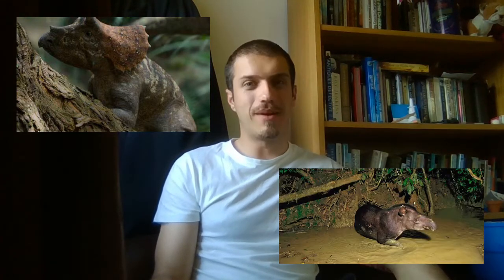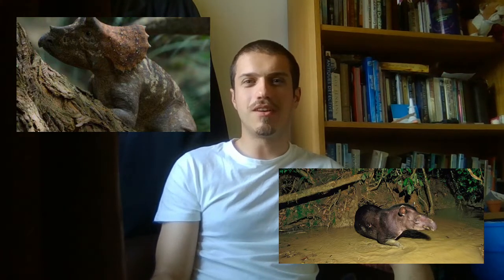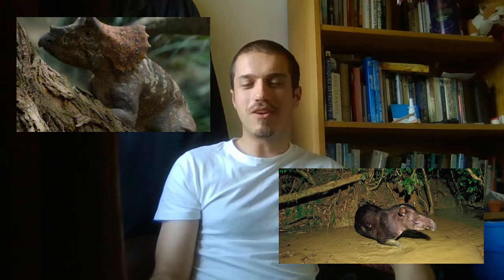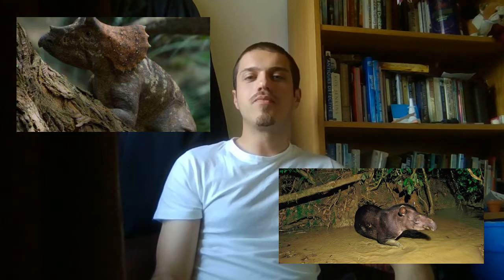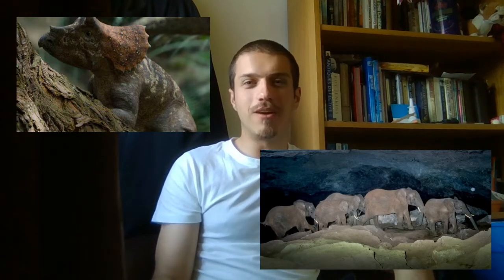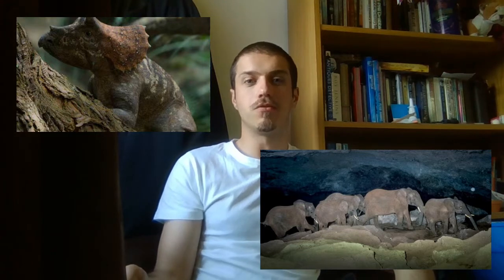Prehistoric Planet Episode 5 – Potholing Triceratops, Dancing Dinos and Qianzhousaurus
For its last episode, Prehistoric Planet grabbed its machete and headed off into the forest. On todays review, we have Triceratops potholing deep underground (and trying not to get lost), Carnataurus dancing to attract a mate and Qianzhousaurus hunting deep in the jungle. Plus, Atrociraptor!